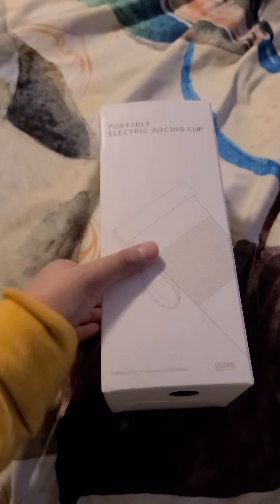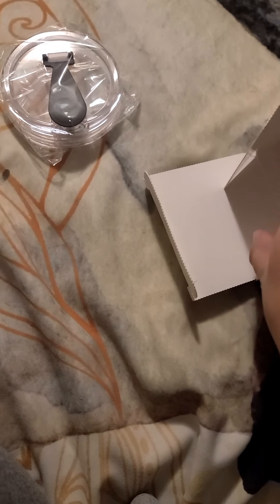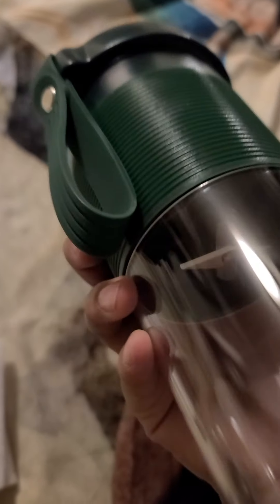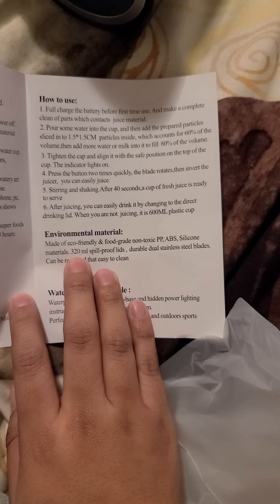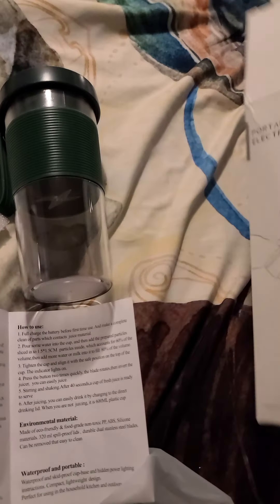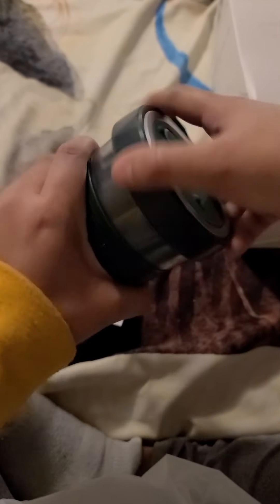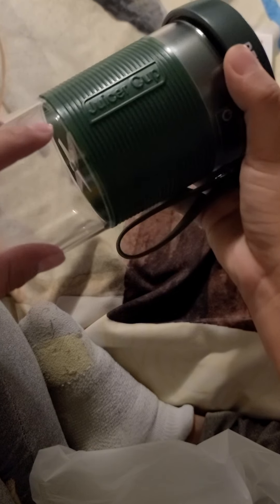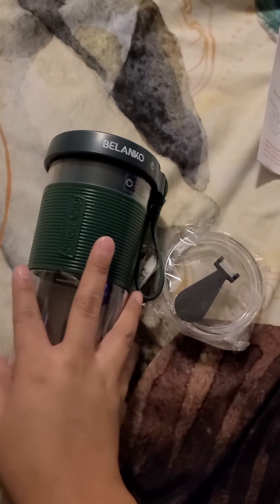portable electric juicing cup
Powerful Speed & Blades ] With High-Speed 20000Rpm motor and refined Nutrient Extractor Blades, the portable blender can smash and stir effortlessly the food into nutritious shakes, smoothies, juice etc. Just double-click for start, so you can own a healthy drink every day.

[ One Cup, Two Caps ] For easier to travel and carry, BELANKO portable blender comes with an extra light and portable cup lid. After you complete the nutrient extraction, remove the blade lid and replace the cup lid, and you can ready to go. Very suitable for sports, travel and other outdoor places.

[ Multiple Ways to Recharge ] The juicer cup blender with built-in 2000mAh battery, which can be charged at anywhere or any devices such as car charger, power bank etc. It takes only 2 hours to fully charge the blender once and it can be used up to 15 times. Compared with other personal blender where the charging port is exposed, it adds a small cover to better prevent liquid from entering the charging port.

[ Security Protection Mechanism ] To prevent the mini blender from suddenly starting, it equipped with the protective measures. When activate the blender, you need to tighten the lid and align the switch pattern on the cup. At this time, double-click the switch, it will start and the indicator circulates. If not, the indicator will flash twice to remind.

[ BPA Free & Easy to Clean ] The blender bottle and lid are only need to be rinsed with running water, or fill the water to start the blender for cleaning, very easy to clean. Made of 100% free of BPA and Food-Grade Material, best choice to making a delicious fresh juice!